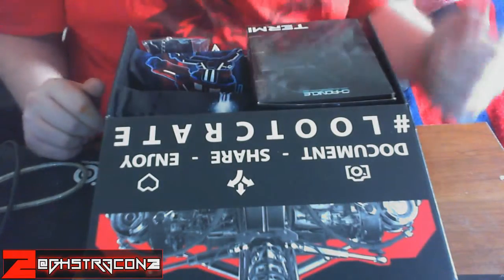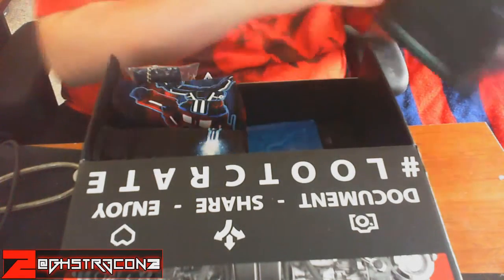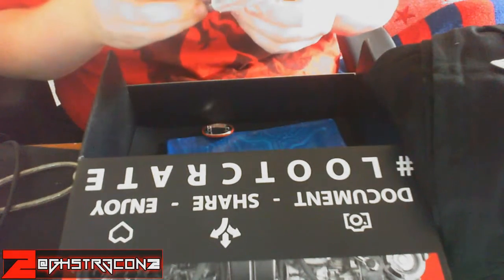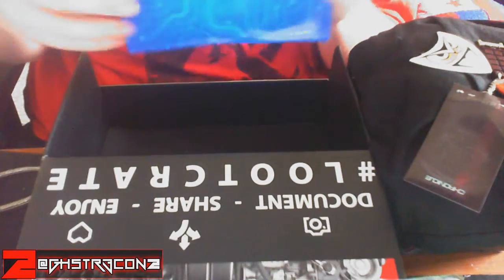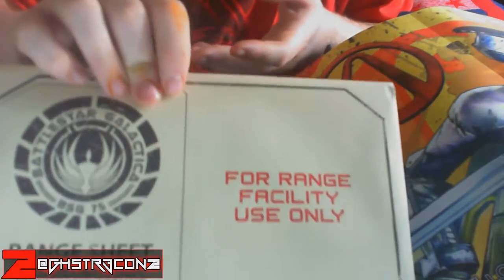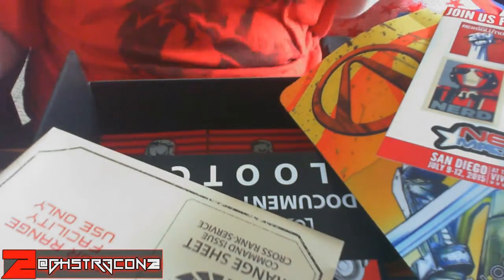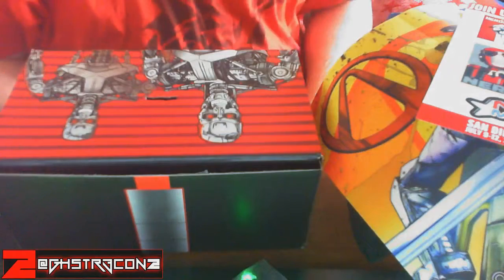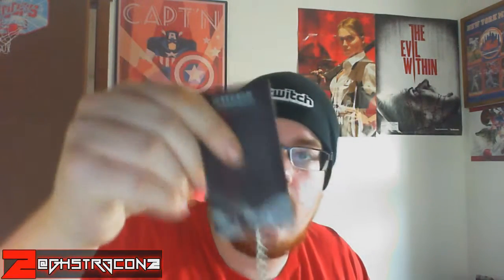Loot Crate Unboxing [June 2015 Cyber]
►Welcome to another Loot Crate Unboxing!! Today, we have the June 2015 crate with the Cyber theme! This crate was, hands down, the greatest crate that I have received to date!

Important Links